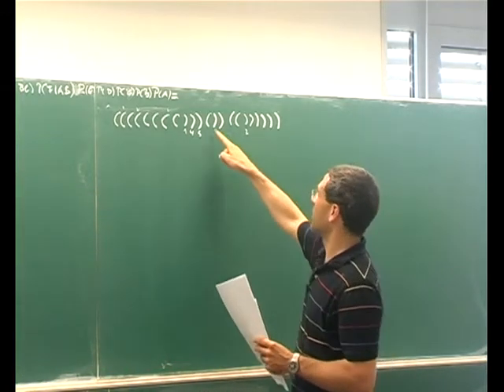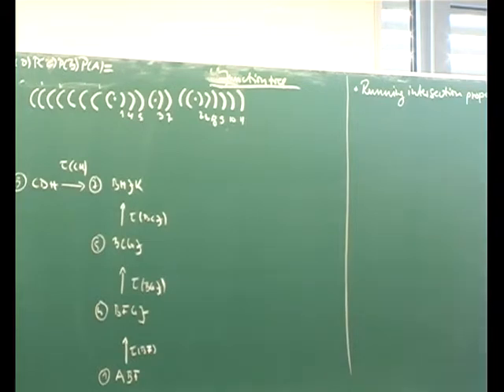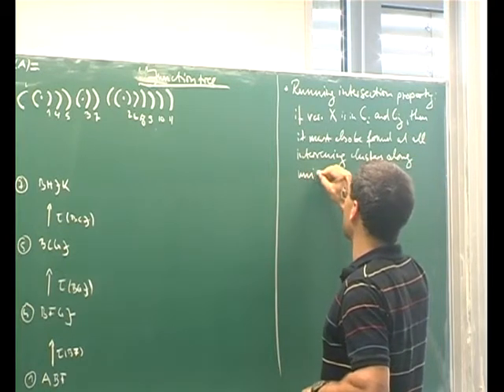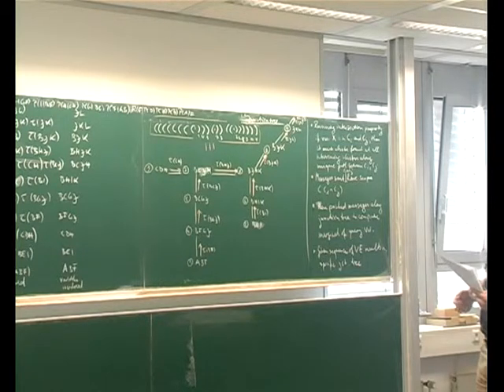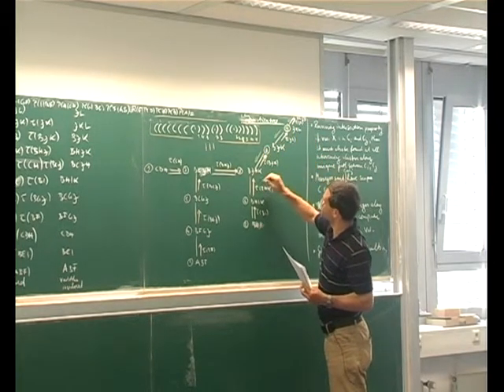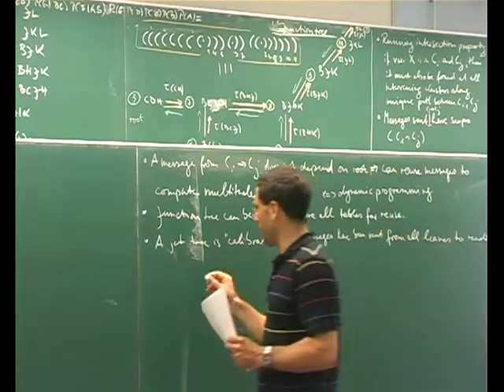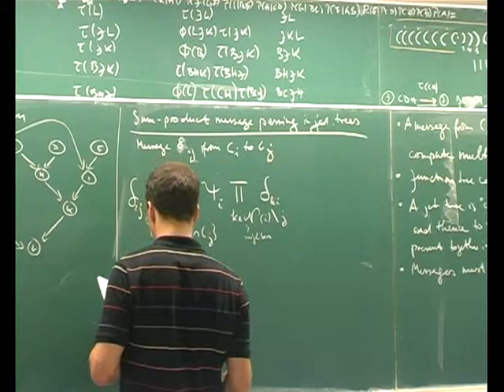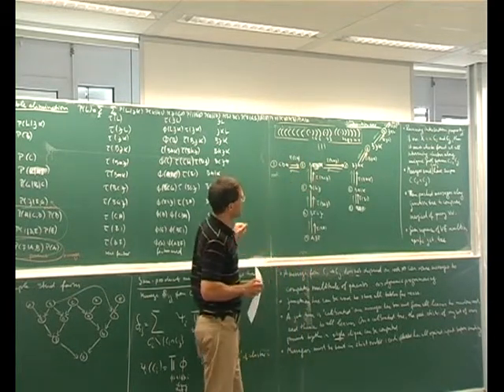Lecture 10, part 4 | Pattern Recognition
This lecture by Prof. Fred Hamprecht covers the directed graphical models. This part introduces junction tree and message passing.